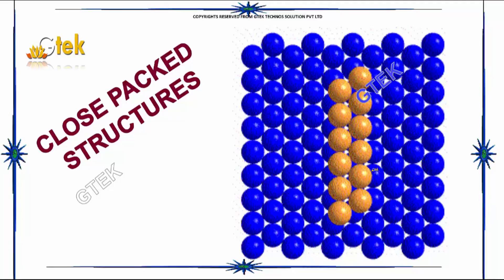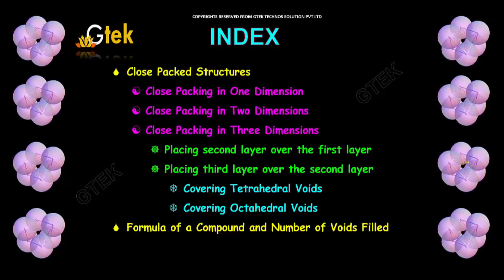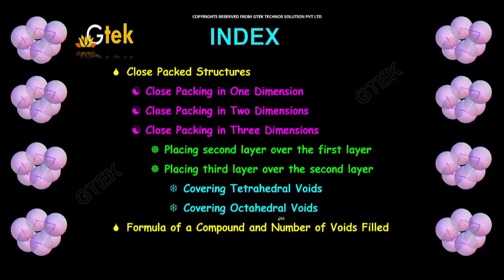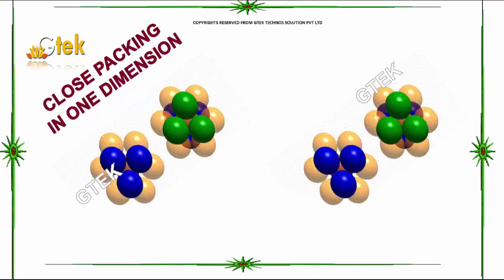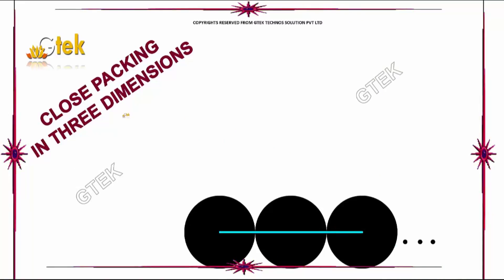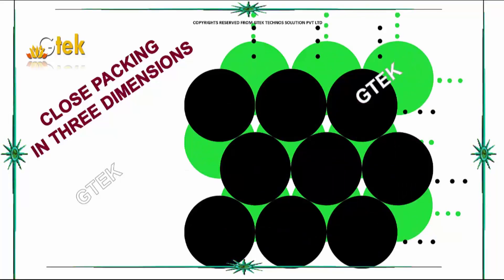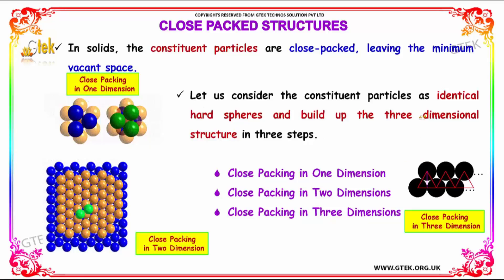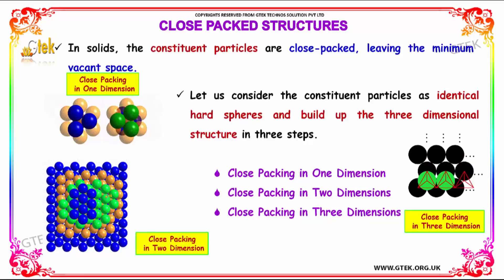close packed structures solid state class 12 chemistry subject note cbse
close packed structures solid state   Top most best online video lectures preparations notes for class 12 chemistry CBSE IIT-JEE NEET exam +2/12thstd standard intermediate PUC college exams preparations tips and tricks all questions with solutions

close packed structure in one dimension
close packed structure in two dimension
close packed structure in three dimension
placing second layer over the first layer
placing third layer over the second  layer
covering tetrahedral voids
covering octahedral voids
formula of a compound and number of voids filled
Close-packing of equal spheres
What is a hexagonal close packed structure?
What is close packing?
ow can we get the formula of a compound
Close Packed Structure
Determining the Formula of a Compound
Voids in close packed structures
Finding the chemical formula from acubic unit
Predicting the formula of ionic compounds
Cubic Close Packing ,
Void filling under carport with polyurethane foam,
number of octahedral voids in hcp
Formula of compounds using structure
number of octahedral voids in ccp
three dimensional coordination number
Calculating packing efficiency in a cubic unit cell
How to find Packing Fraction in Simple Cubic Unit Cell
What is meant by packing fraction?
What is packing efficiency?

Pre-primary
Primary
Middle/ upper-primary
Senior secondary
inter college

AIIMS MBBS
AIPGDEE
AIPGMEE
JIPMER
BCECE
COMEDK UGET
EAMCET Medical
GUJCET
RPMT
UPCPMT
UPCAT
UPMT
AIIMS Nursing
BVP CET MBBS
AIPMT
AFMC PMT
AIIMS MBBS
KIMS UG Medical
KLEU AIET
NEET UG
AIIMS PG
AIPGDEE
AIPGMEE
AIPSSCET
DNB CET
FMGE
JIPMER PG
KLEU PGAIET
MGMPGCET
ASSO CET
BCECE
CETPPMC
Chhattisgarh Medical
COMEDK UGET Medical
DCECE
MP DMAT
EAMCET Medical
GCET Medical
GUJCET Medical
Haryana Medical
HP Medical
Jharkhand Medical
JKCET Medical
KARNATAKA CET
KEAM Medical
JCECE
MP Medical
ODISHA JEE Medical
PUNJAB CET
PAM CAT
RPMT
Haryana PMT
Tamil Nadu Medical
TJEE Medical
UPCPMT
UPCAT DENTAL
UPMCAT
UPCMET
UPSEE
MP MET
UPMT
Uttarakhand CPMEE
WBJEE Medical
COMEDK PGET
KRLMPCA PGCET
Manipur PG Medical Exam
MH PGMPGDCET
PGMET J&K
UKPGMEE
UP PGMEE
UPPGMET
WB PG MAT
Amrita MBBS
AMU MBBS
AU AIMEE
BHU PMT
BLDE UGET
CMC LUDHIANA
CMC VELLORE
DR. D. Y. PATIL AICET
DU Medical
HIHT PMEE
IPUCET MBBS
IPUCET Nursing
Jamia Hamdard MBBS
JIPMER MEDICAL
MAHER
MGDCH JET
MGM CET
MMU CET
NUUGET
PIMS
PU-CET
SAAT Medical
DU MET
HIHT PGMEE
NIMSET
NU PGET
GUJCET 2017
AIIMS
AIPMT
AIPVT
AFMC
BHU PMT 2017
VMU AICEE
KCET 2017
MHT CET 2017
COMEDK 2017
CMC Vellore 2017
EAMCET Medical
KEAM
UPCAT
UPCPMT
JIPMER 2017
GOA CET 2017
UPMT
AU AIMEE
HP CPMT
AMUPMDC Entrance Exam
BLDE UGET
APPG
AIET
BHU GNM
NAARM SRF PGS
JNU CBEE
PMET
AICEE
DUMET
JCECE
PIMS Entrance Exam
ARS NET
AIPGMEE
DU PGMET
KLE PGAIET
SBVUMCET
MP DMAT
AICET
CETPPMC
Manipal UGET
COMEDK PGET
NUUGET
JSSU UGET
WBJEE
MHT CET